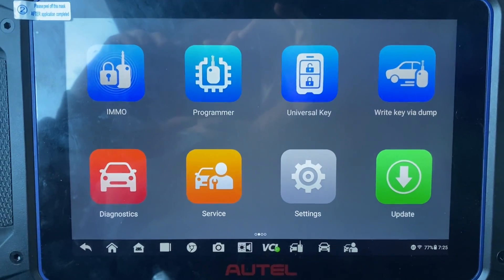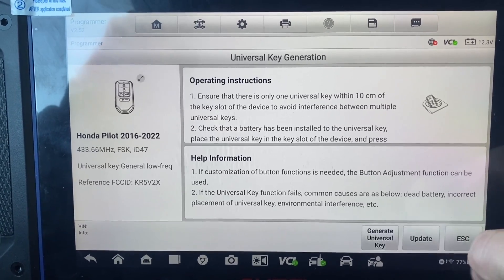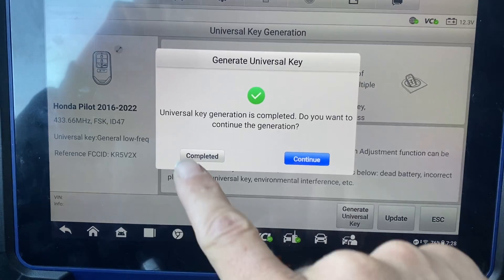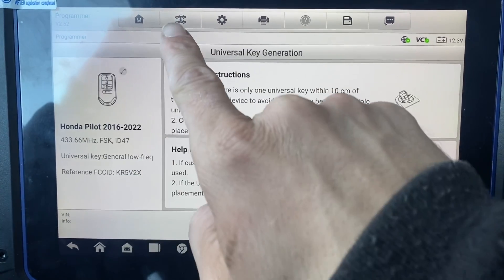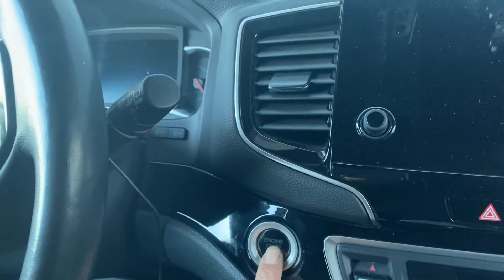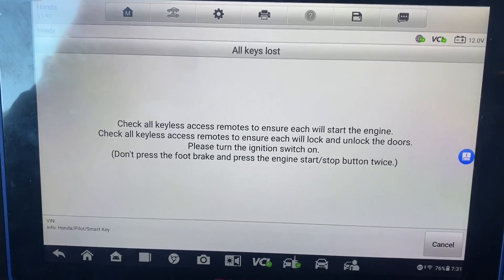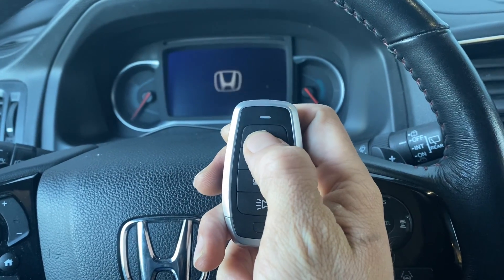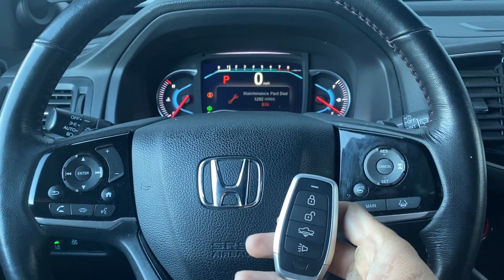2020 Honda Pilot All Smart Keys Lost using Autel IM608 Pro2 and Autel Universal iKey